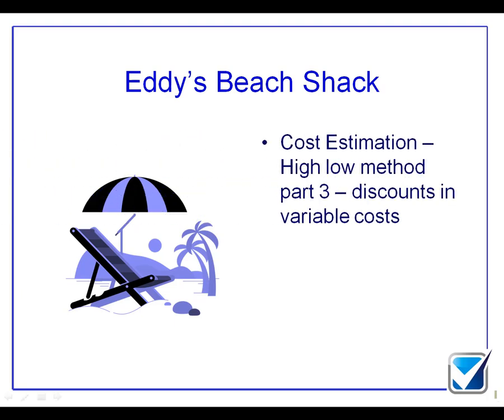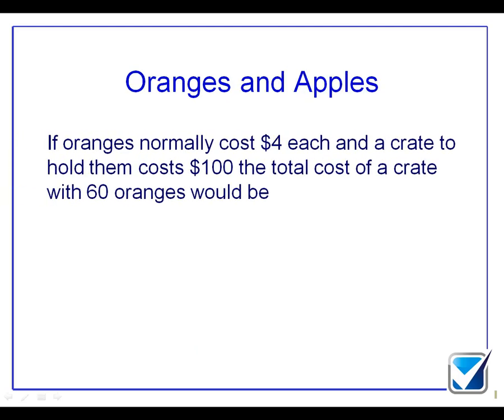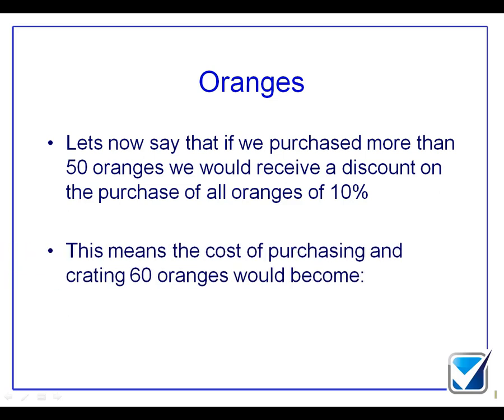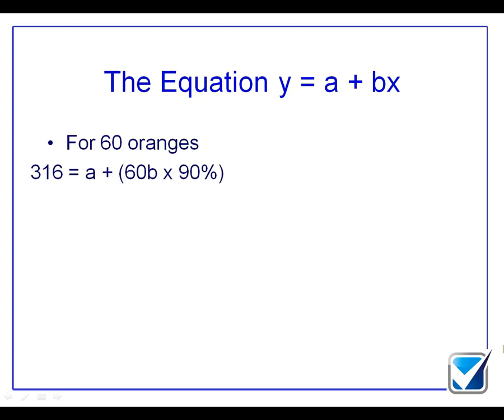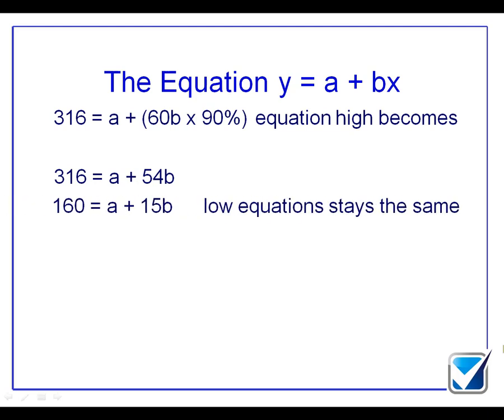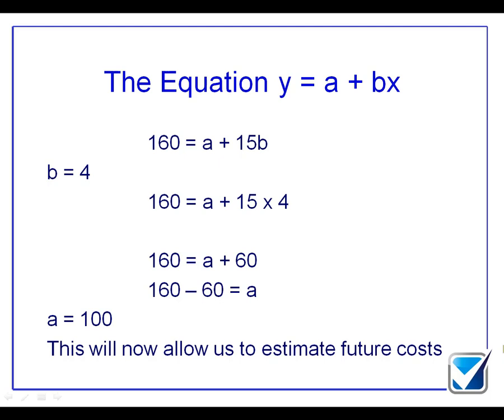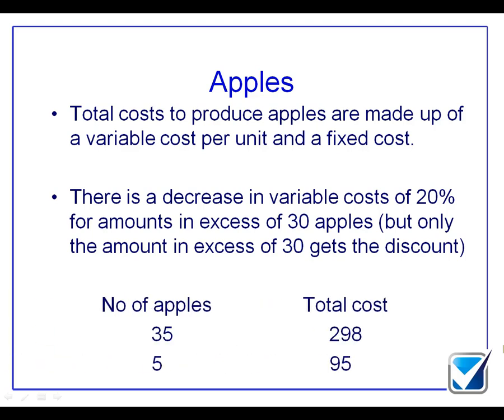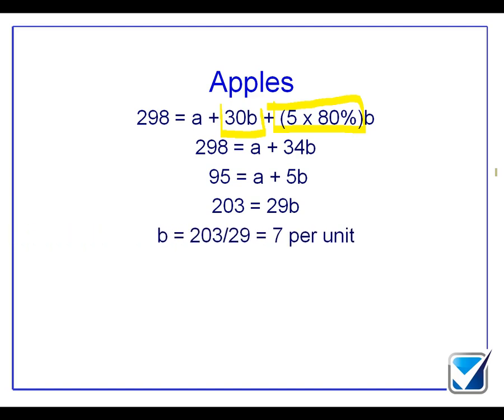EBS High Low part 3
Want to know more about the high low method of cost estimation?

Here is another useful little video from one of our Tutors, Eddy, to help explain it.

Need help with any other subjects?  Leave a note in the comments box and Eddy will try his best to address these areas in future videos :)